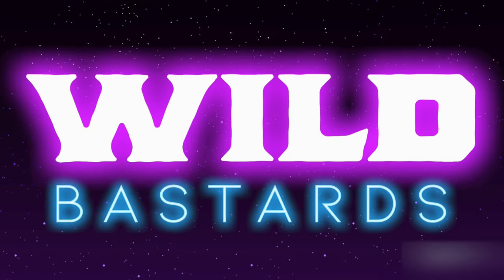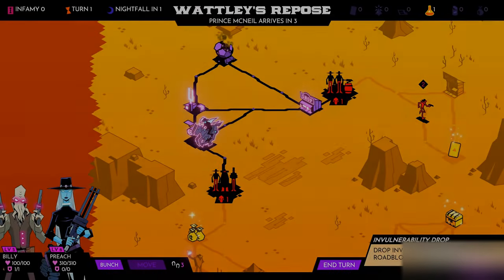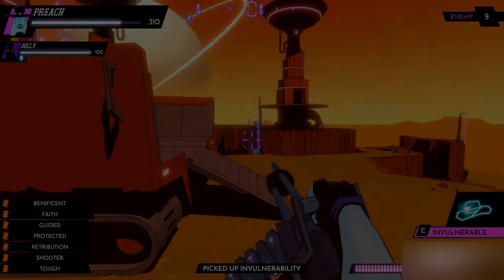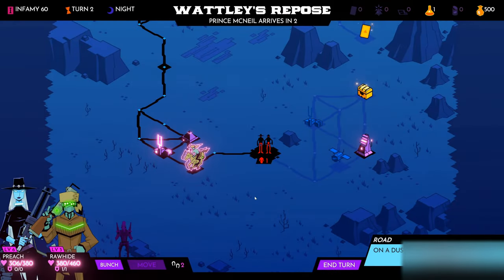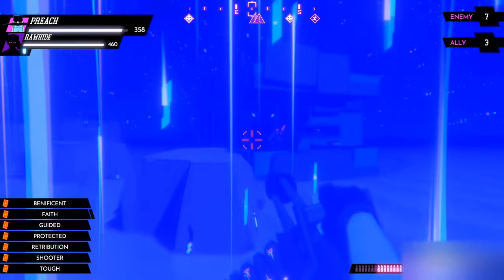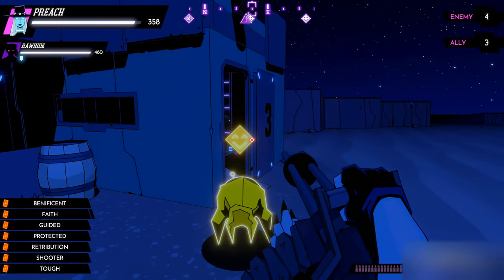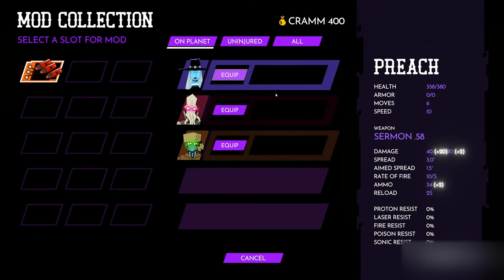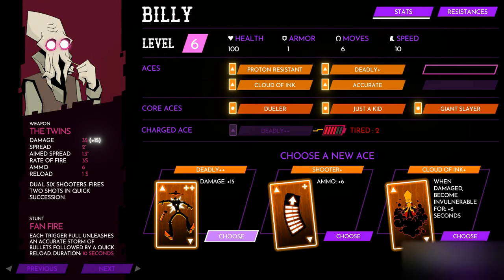Wild Bastards - Official Gameplay Trailer | Fan Fest 2024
The spiritual successor to the epic strategy-shooter Void Bastards, Wild Bastards is a hybrid FPS/strategy game with heart-pounding tactical combat, detailed management systems, and a roguelike campaign. Saddle up and lead the most notorious outlaws in the galaxy. Wishlist Wild Bastards now on Steam.